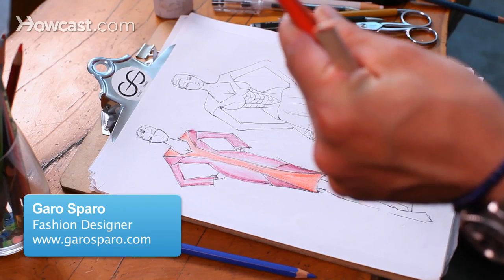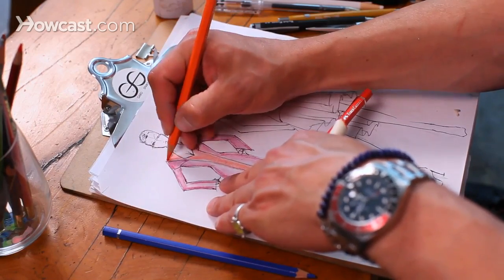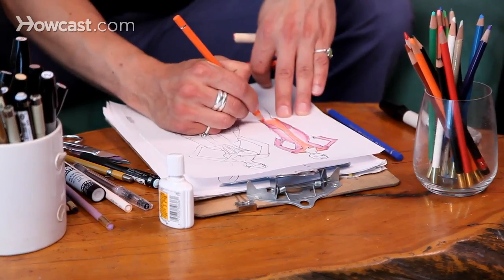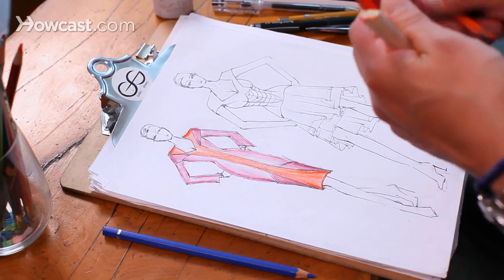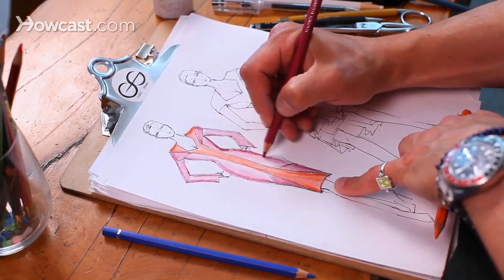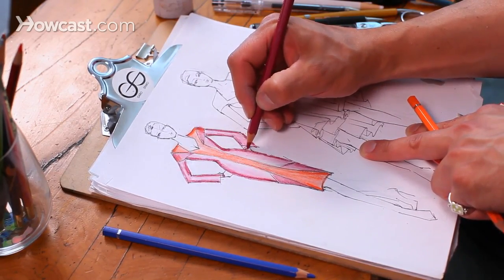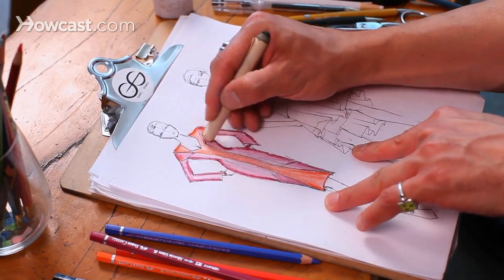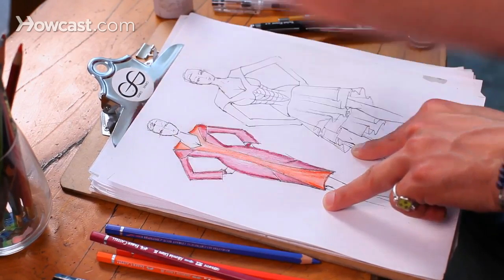How to Shade Depth | Fashion Sketching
Learn about shading depth on fashion sketches from fashion designer Garo Sparo in this Howcast video.

Once you've gotten your base color on there, it's really important to go in and shade and color your fashion illustration.  So what I then do is I take a color pencil, just really work the color into the corner and design lines of the garment.  You want to think also about where the light is hitting this garment, so you always want to darken around the edges.

You want to kind of carry it up the seam lines a bit to create some saturation.  It's another great way if your dress happens to be drapey to show drape, texture, what have you.  So I'm going to go in here, really shade in on her waist.  You're basically just really driving it home, making it sure that your point is getting across to your viewer.  All right, and then I take my handy smudge stick and I just blend, and I could do this for days, you know, one of those things.  And that is pretty much how you shade in color, your fashion illustration.